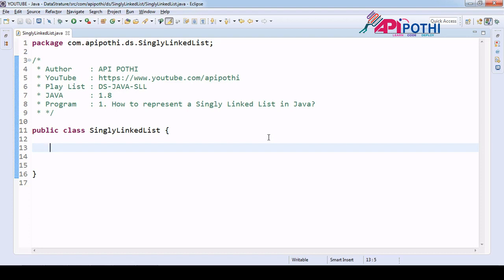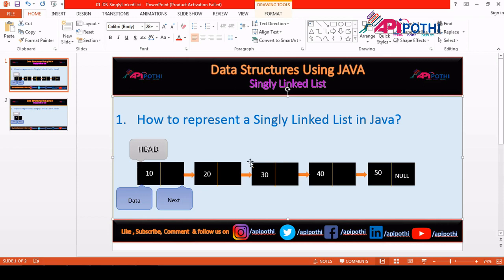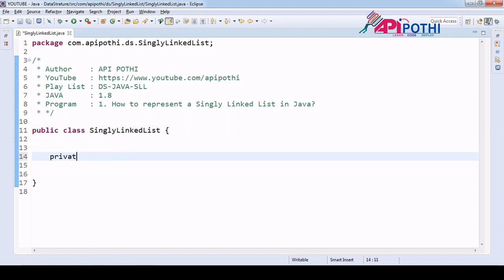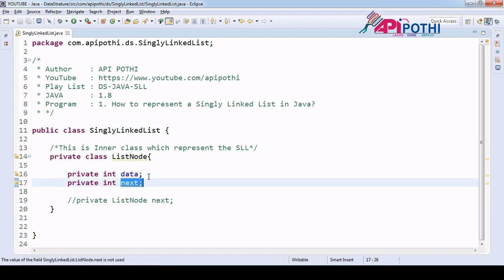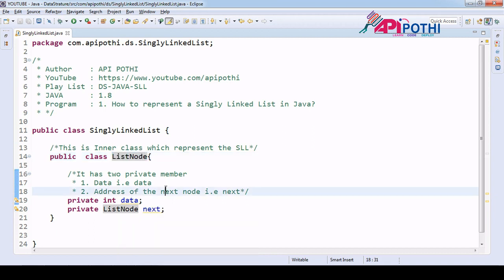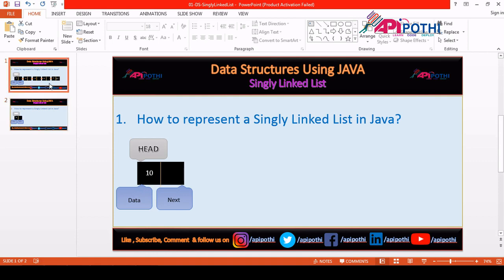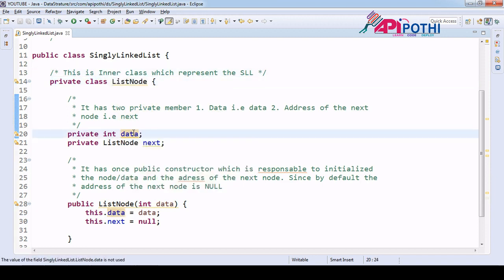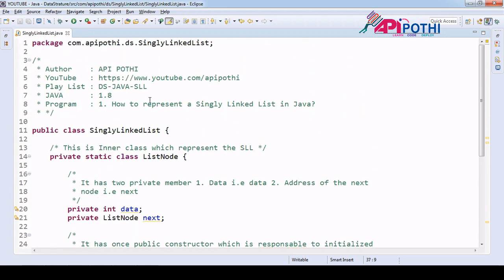1. How to Represent a Singly Linked List in Java | Data Structure using JAVA|APIPOTHI| DATASTRATURES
1. How to Represent a Singly Linked List in Java | Data Structure using JAVA|APIPOTHI| DATASTRATURES

data structure using java tutorial,
data structure through java,
data structures in java for beginners,
singly linked list in java,
singly linked list program in data structure using java,
singly linked list in data structure algorithm ,
singly linked list in data structure program ,
singly linked list implementation in data structure,